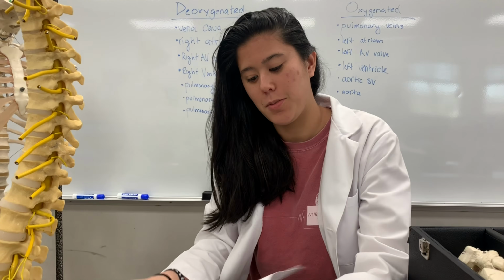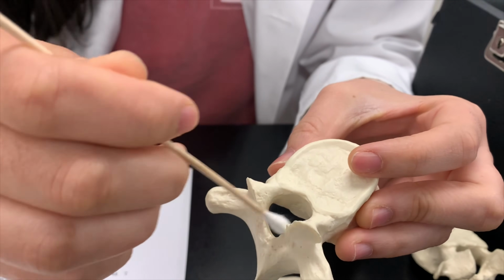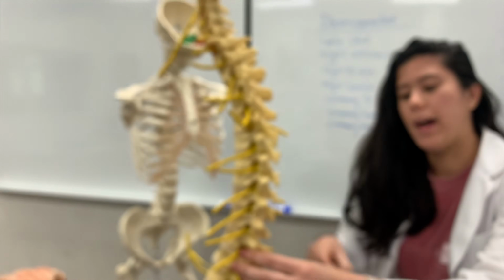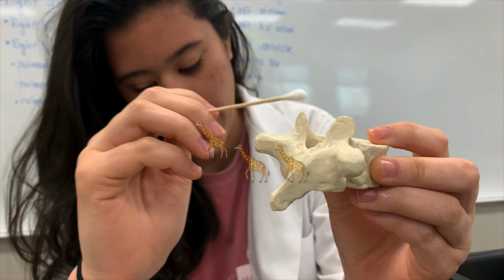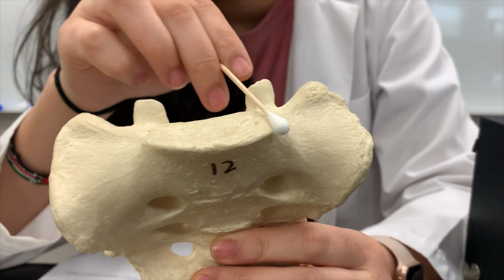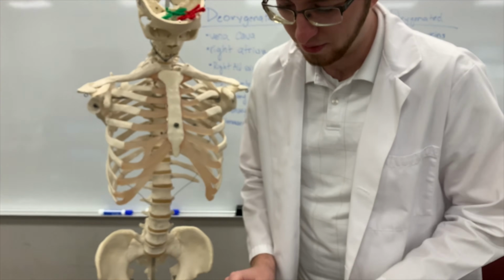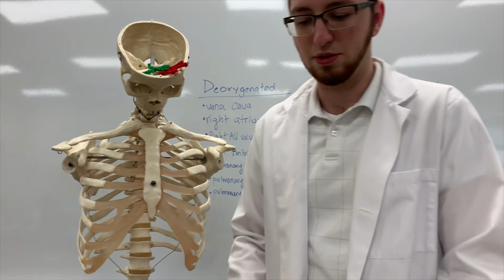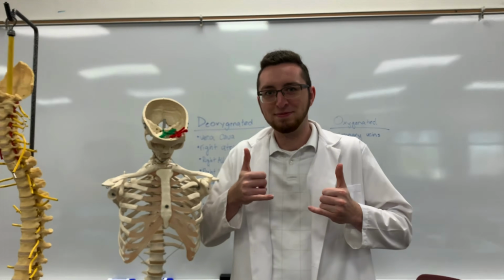A&P I - Lab 4: Axial Skeleton Review